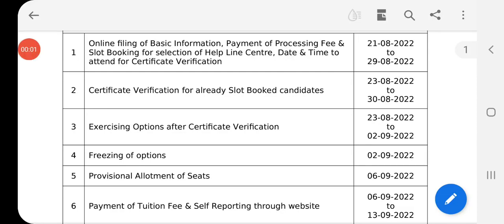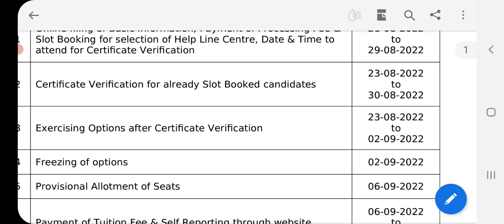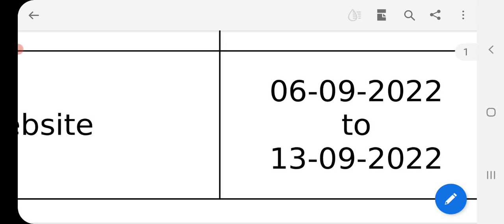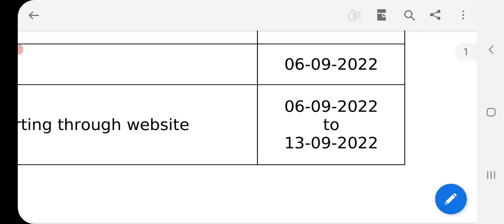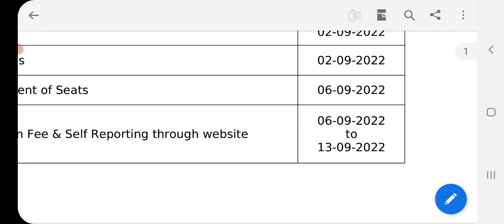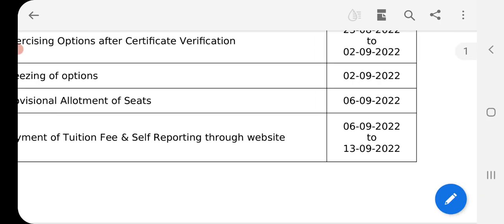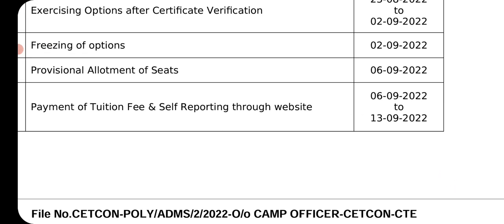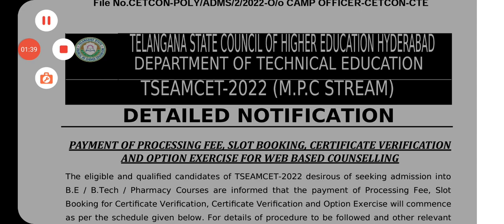TS EAMCET 2022 TUITION FEE PAYMENT TIME|BUILDING FEE EXTRA FEE PAYMENT